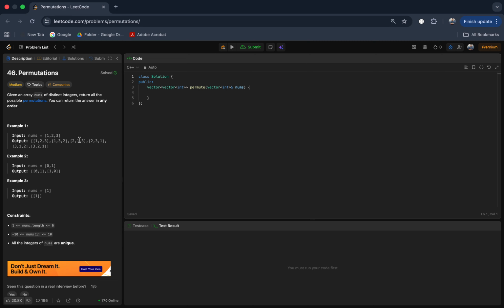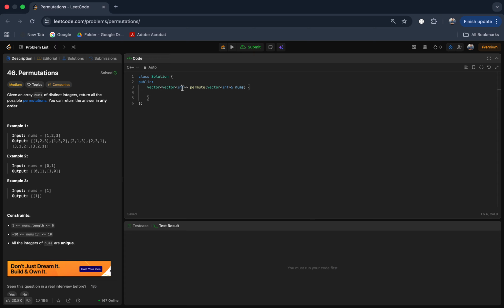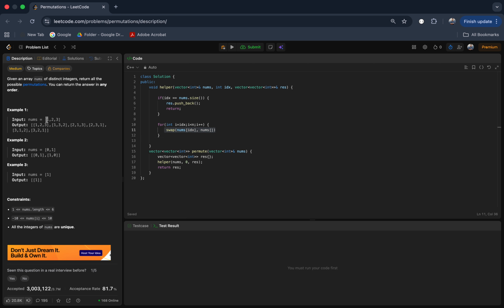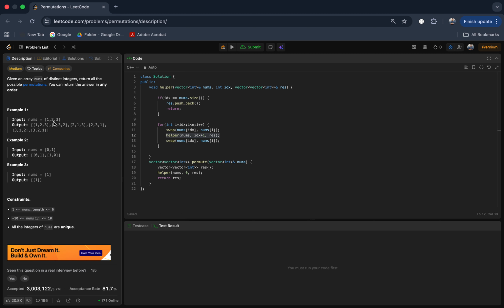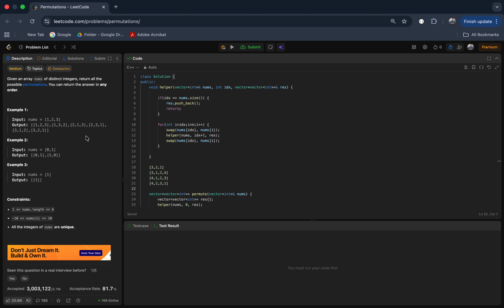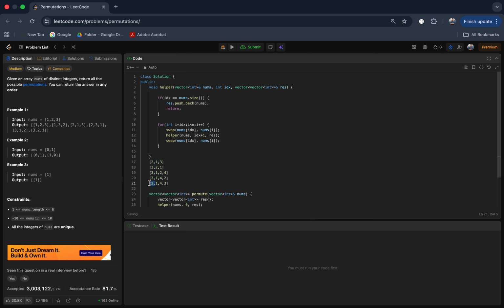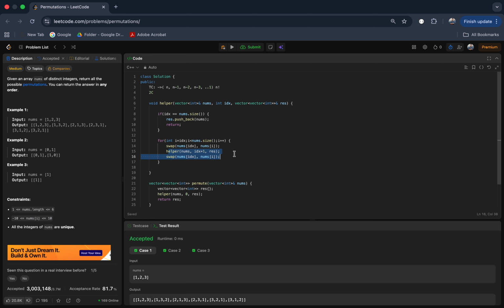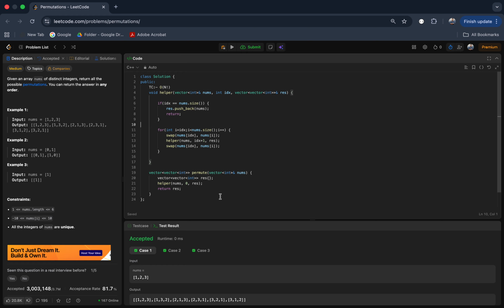Permutations Problem solution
The time complexity of the solution is  O(N*N!)
n! for permutation and O(n) to copy each permutation into res.

Used backtracking and recursion